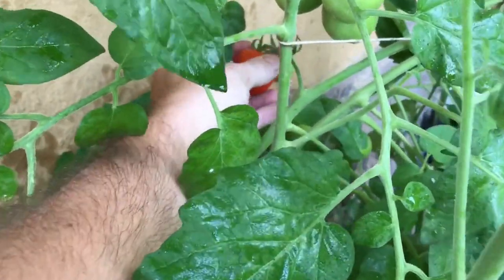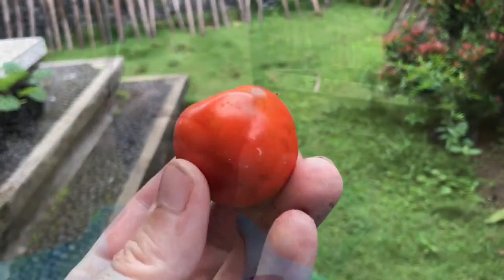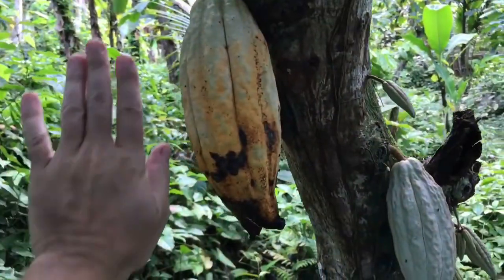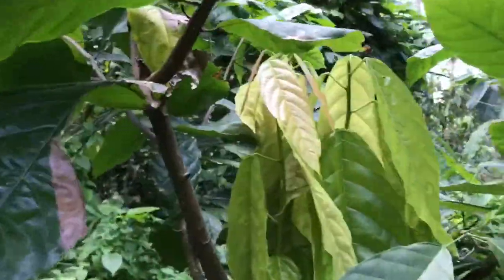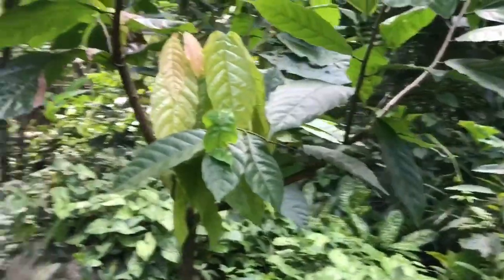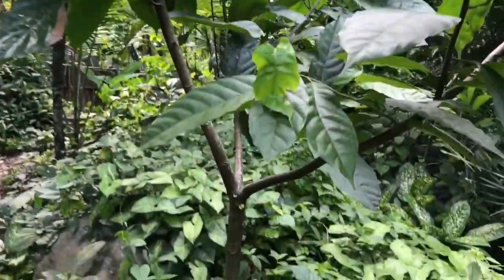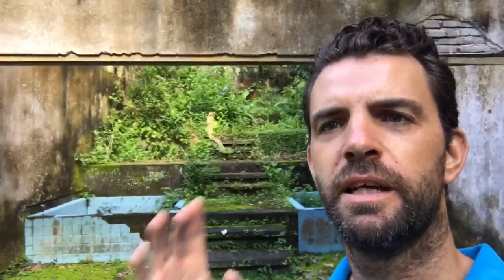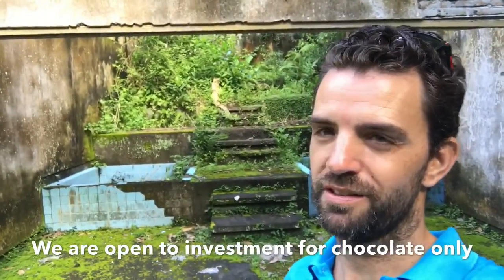OPEN FOR INVESTMENTS! We have reached 10.000$ so far for CHOCOLATE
Hi everyone,

You want to know more about Mamula project?

ONE VALLEY - ONE BRAND - THOUSANDS OF SURPRISES

WELCOME TO MAMULA! The only one of its kind.

Salut tout le monde,

Vous voulez en savoir plus sur le Projet Mamula?

Site web sous construction.

UNE VALLÉE- UNE MARQUE - PLEINS DE SURPRISES

BIENVENUE CHEZ MAMULA! LE seul Projet de ce genre au monde.

Catch me on IG, Twitter and Facebook

I'm an ex-airline pilot and I want to change the world but I need your help! This project will revolutionise the world and DIRECT TRADE!

Thank you, see you tomorrow and take care!